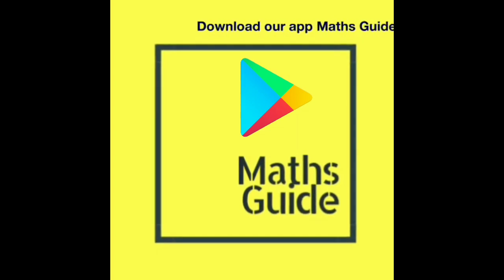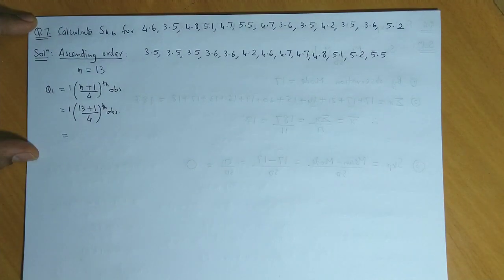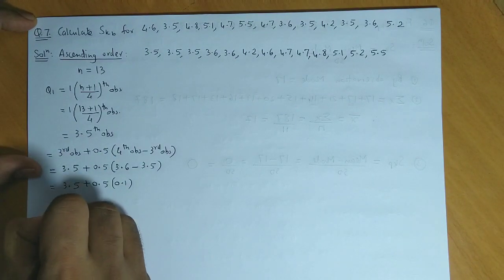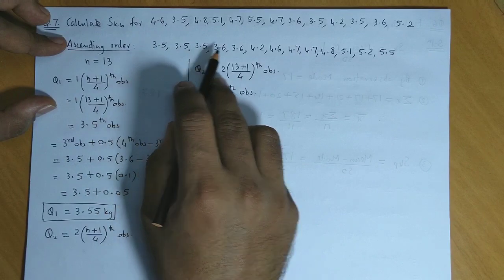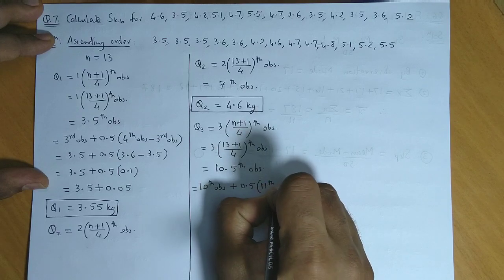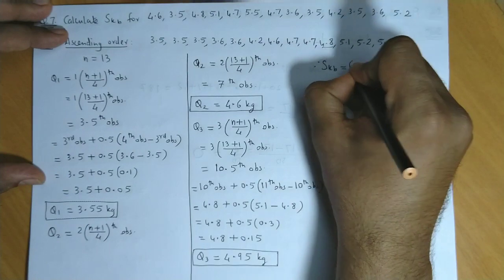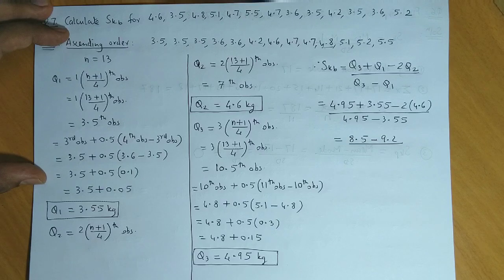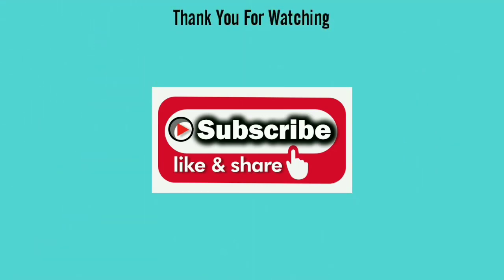Skewness | Class 11 | Maharashtra Board | Commerce | HSC | Ex. 3.1 Qs. 7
Video lectures on Chapter 3 - Skewness for FYJC (Commerce) - Maharashtra Board - Mathematics Part 2.